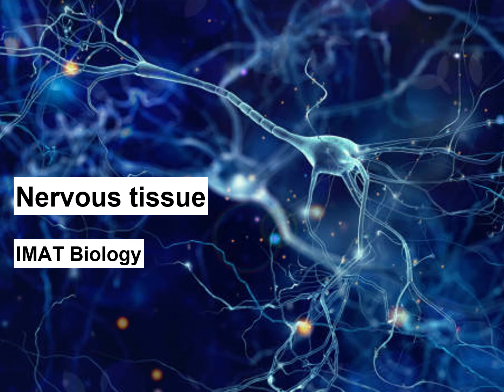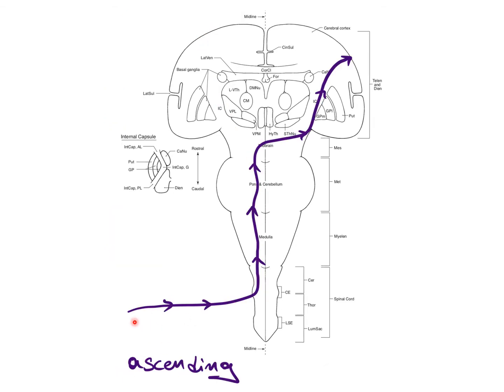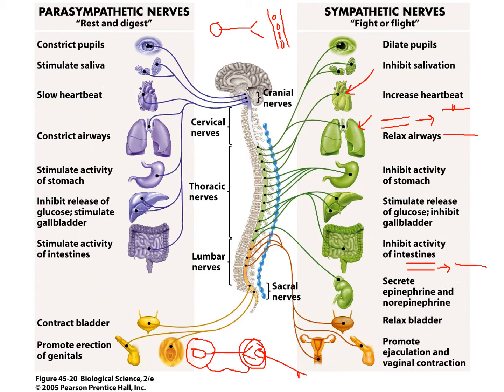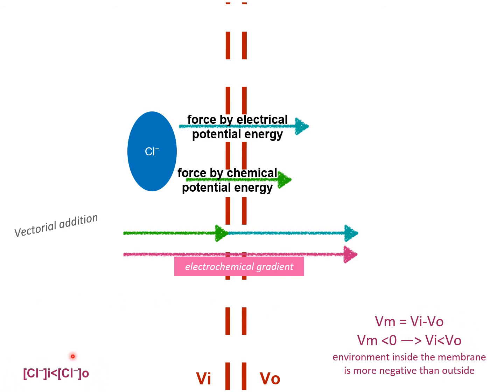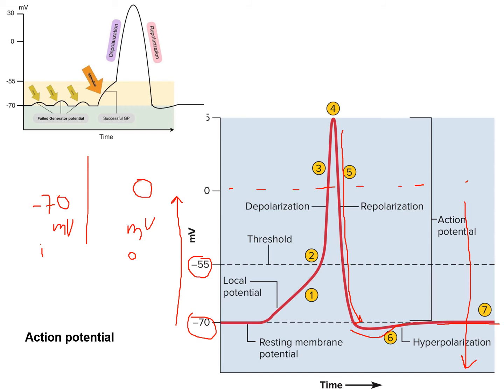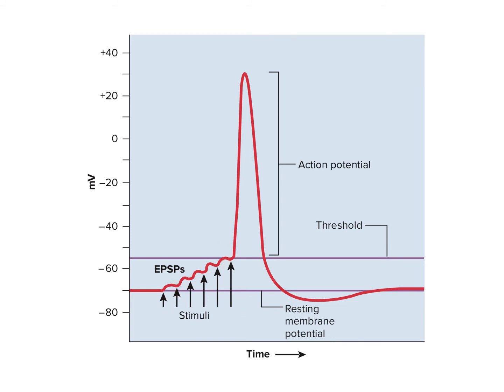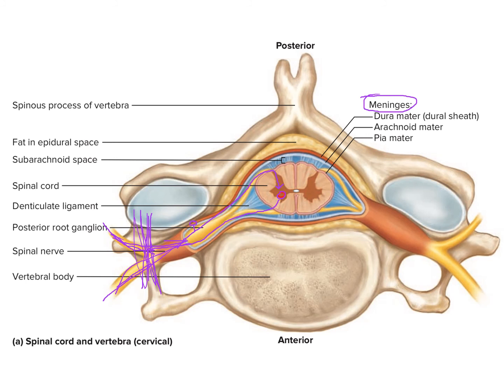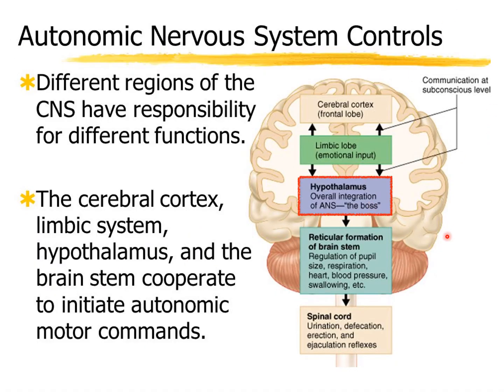Anatomy and physiology of the nervous system-IMAT Biology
In this video we’ll review and learn about the nervous system. While you watch the video try to focus and understand the main concepts rather than all the details about how the processes work. The topics encountered are: structure and organization of the nervous system, resting membrane potential, action potential, neuronal synapse, neuromuscular junction, spinal cord, meninges, autonomic nervous system.